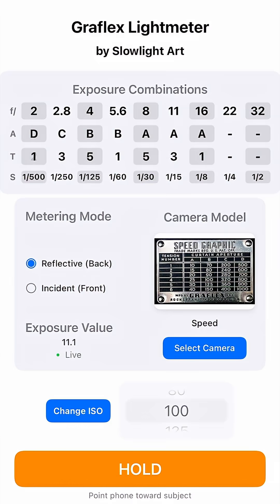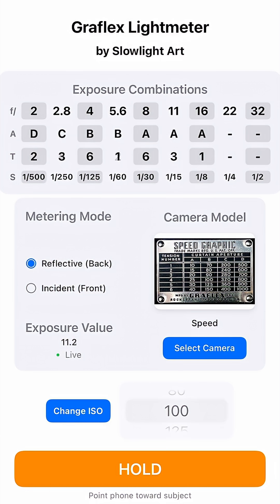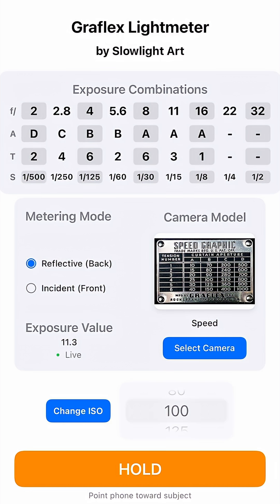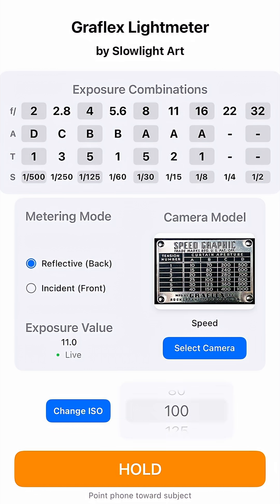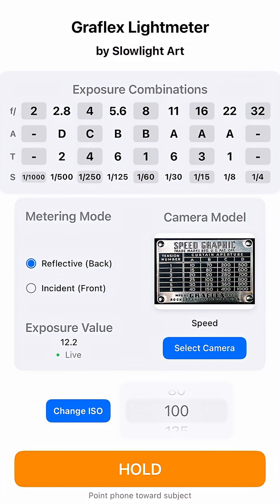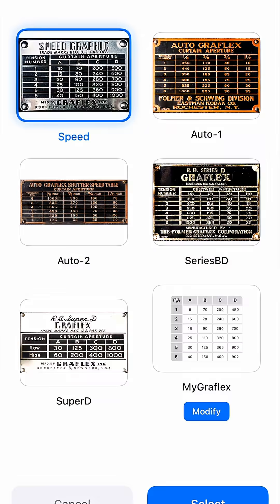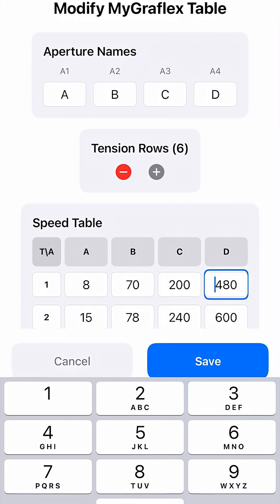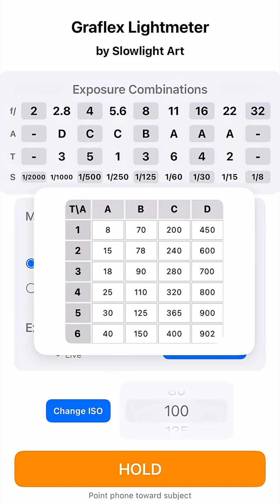Light Meter App for Graflex Cameras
I built a light meter app tailored for Graflex Cameras. It gives you the curtain aperture and tension values automatically!

You can find it form Apple App Store by searching my name "Ari Jaaksi", or just using this